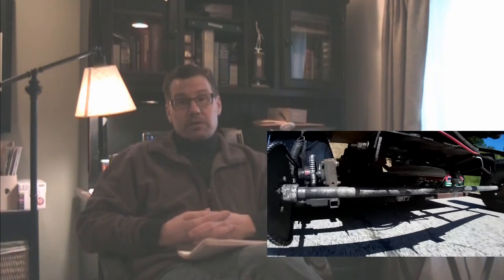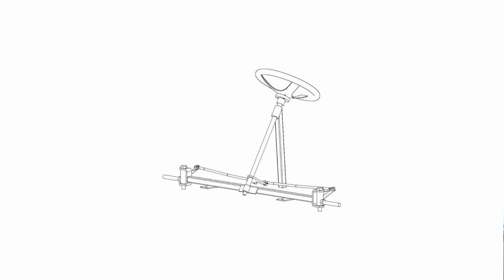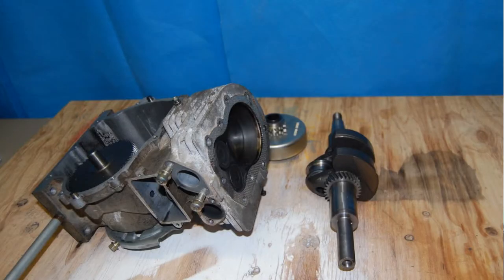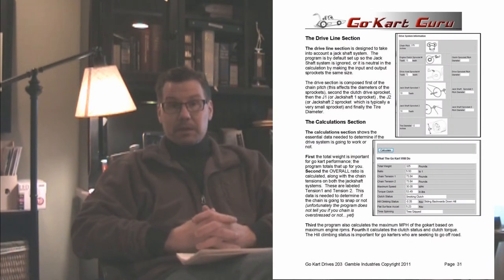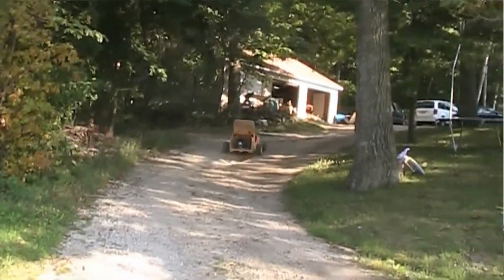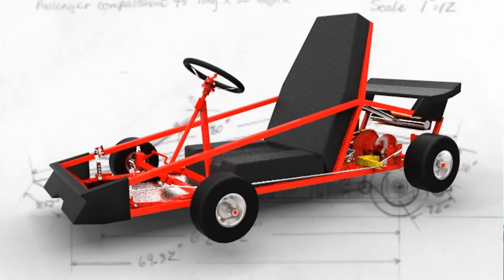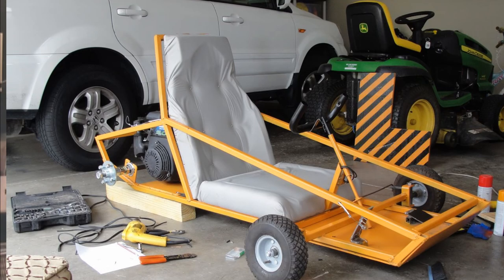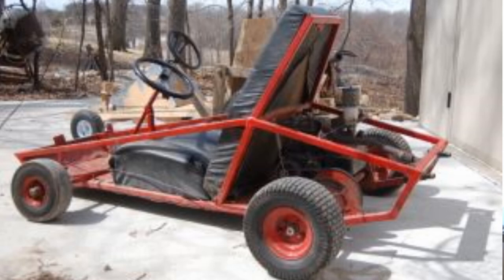Go Kart Guru 1 March 2018 VLOG - Vertical Engine Drive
This is an update on what we have been up to for the past year.  A brief peak at some of the video products that we have been working on and what we will  be working on.